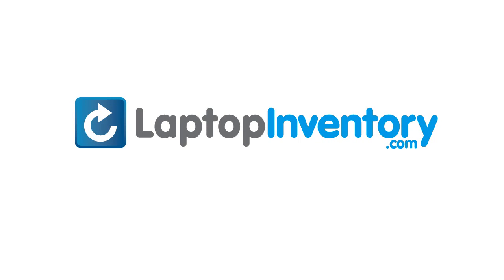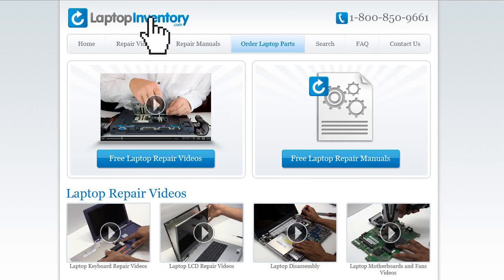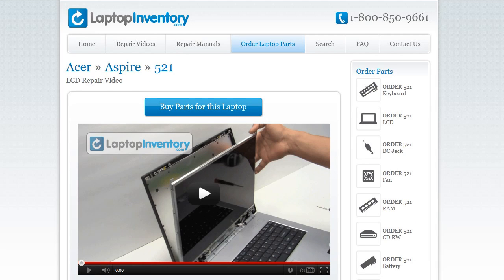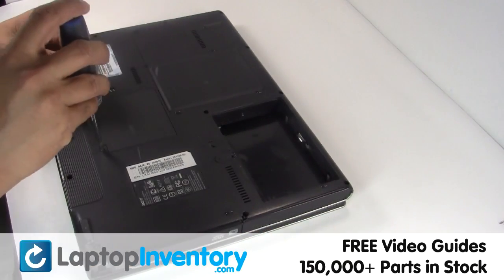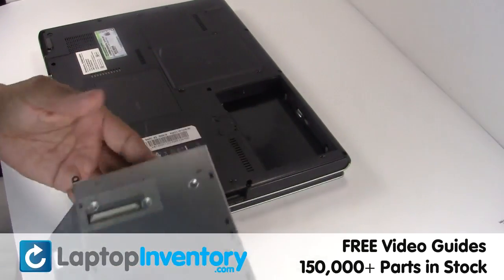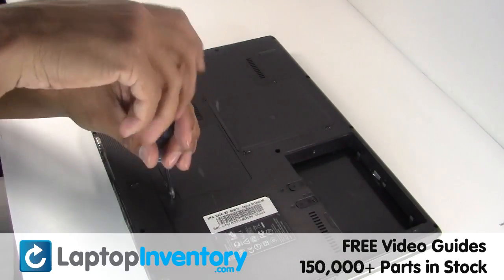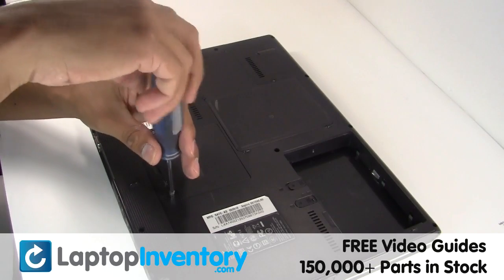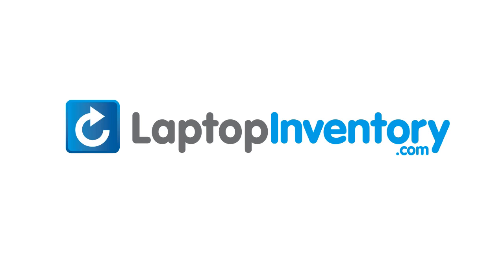Acer Aspire DVD Replacement OPTICAL - Install Fix Replace - Laptop 3690, 5000, 5020